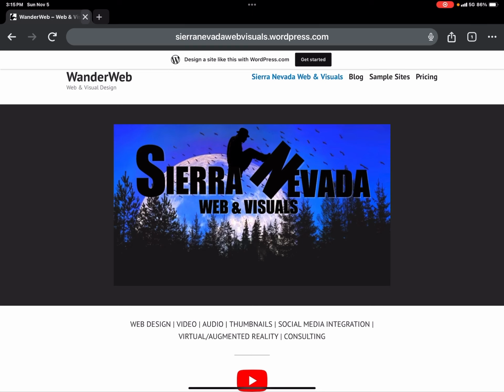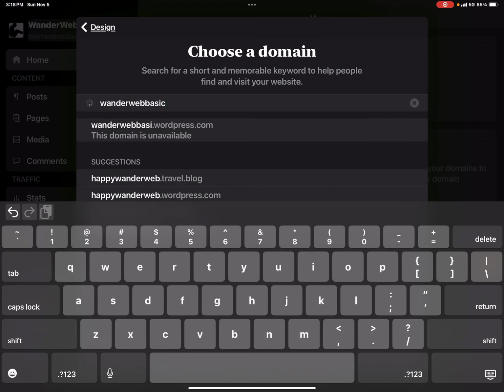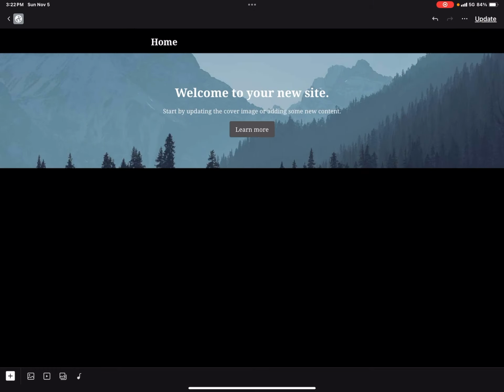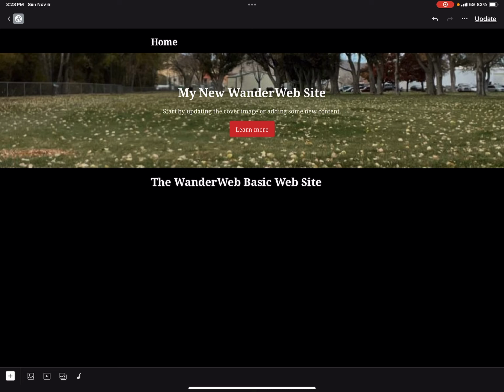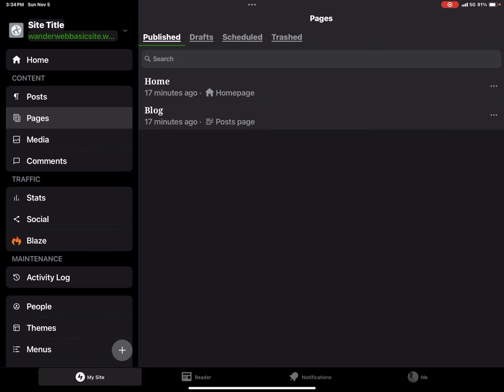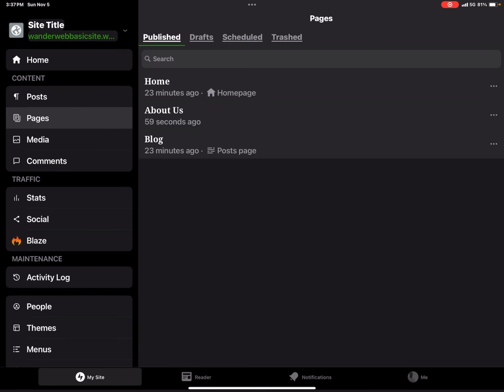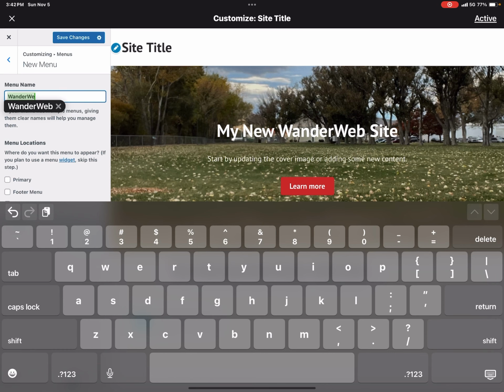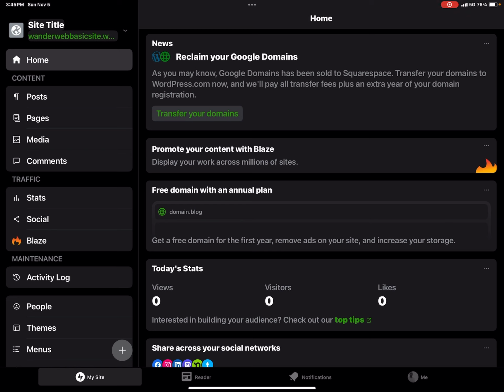Create a free website in 24 minutes ⏱️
How to create your own D.I.Y. Website in only 24 minutes using WanderWeb! Zeek from Sierra Nevada Web & Visuals takes you step by step creating a free website using WanderWeb. Got questions? We got answers in WanderWeb’s next video coming to a future web creator like you!

Web Design done right at sierranevadawebvisuals.wordpress.com 🛠️